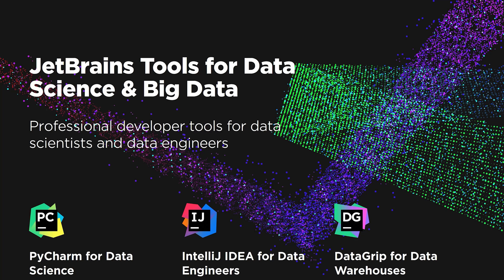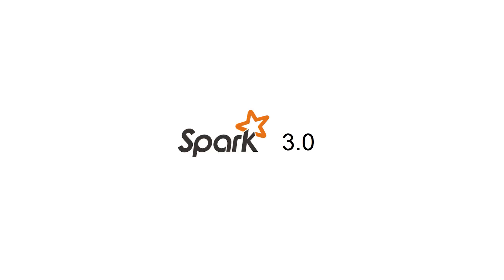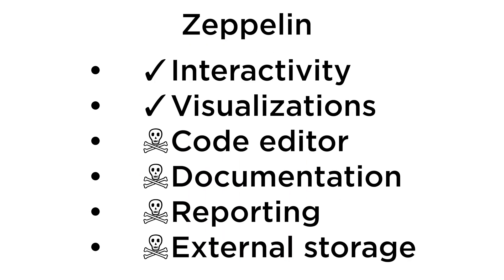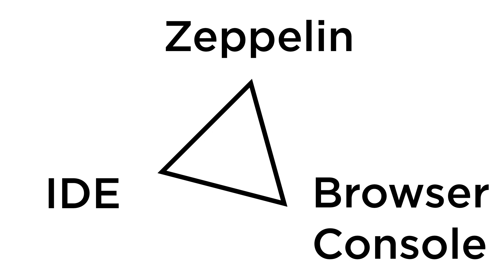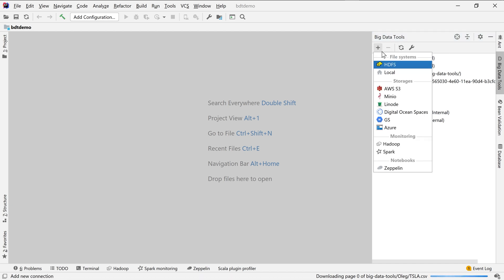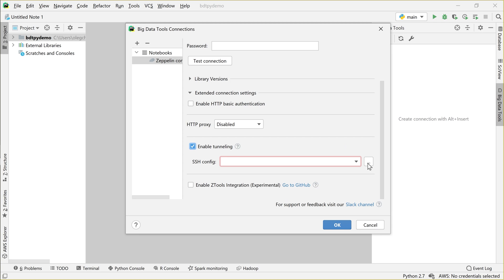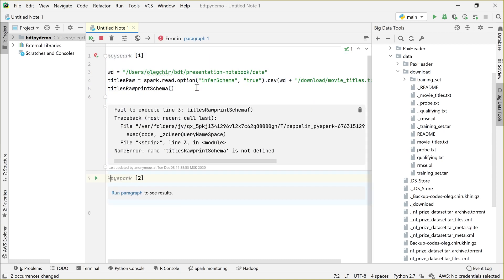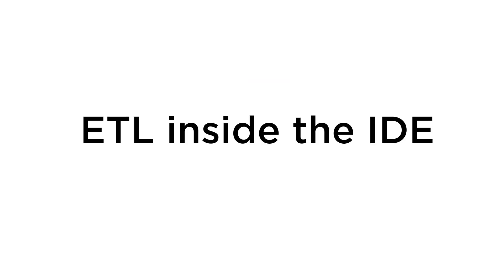Big Data Tools: Introduction. Python edition.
This is a quick demo introduction to the Big Data Tools plugin for IntelliJ IDEA Ultimate, PyCharm Professional, and DataGrip.

Big Data Tools allows you to connect Hadoop and Spark clusters, run Apache Zeppelin notebooks and manage remote cloud storage without ever having to leave your favorite IDE.

The third part of this demo is intended to show our Python support. While very experimental and preliminary, it first appeared in late December 2020, and it provides basic auto-completion, syntax coloring, and error reporting. You can find more info about the EAP 12 (EAP = Early Access Preview) of the Big Data Tools plugin